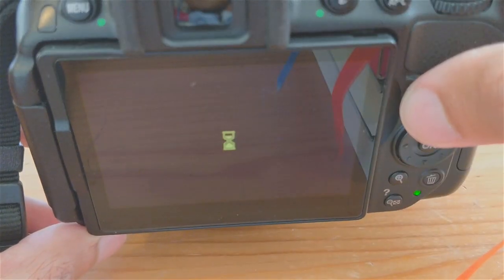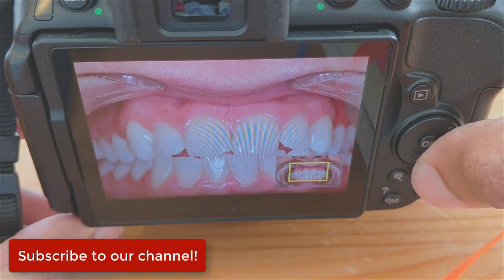Dental Photography Settings for Nikon Camera DSLR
Settings listed below using Nikon D5300 with 85mm Micro and with ring flash. See full settings and equipment list below. Excellent for intraoral dental photography.

SETTINGS:

ISO 100-250 (we use 250)
f/22
1/200
AF-S autofocus single point
Vivid Setting Picture Control (increase sharpness to 7)
Ring flash at -2 or -2 1/3

EQUIPMENT:

Nikon D5300 Camera Body

Nikon AF-S DX Micro NIKKOR 85mm f/3.5G ED

Meike MK-14EXT Macro TTL Ring Flash